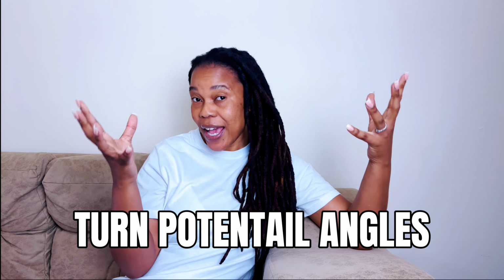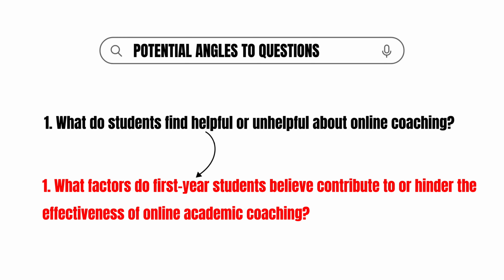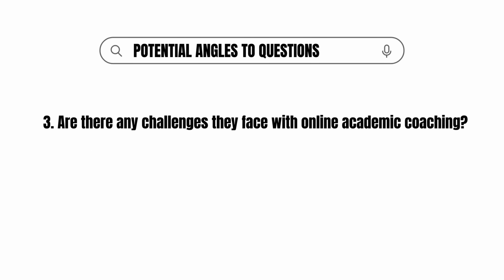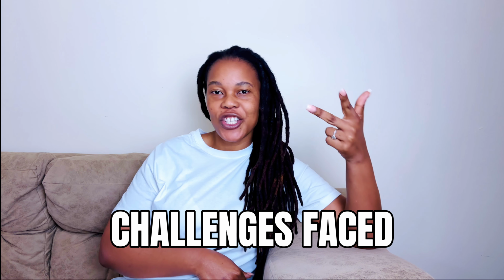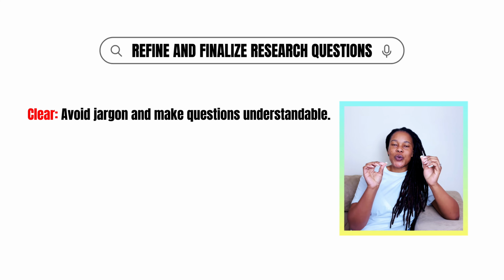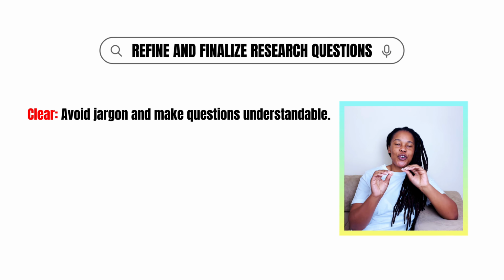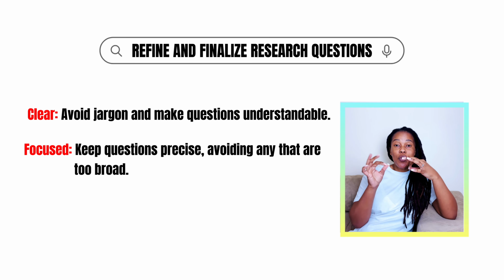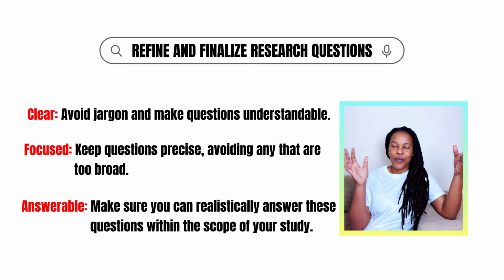Formulating Research Questions for Your Research Proposal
Want to write strong, focused research questions for your research proposal? This video breaks down the process of crafting clear and impactful research questions that will guide your study. Learn techniques to develop questions that are specific, feasible, and aligned with your research goals. Perfect for beginners looking to create a strong foundation for their research proposal!